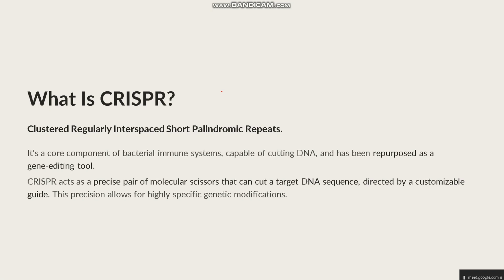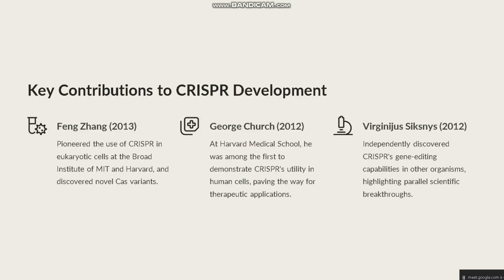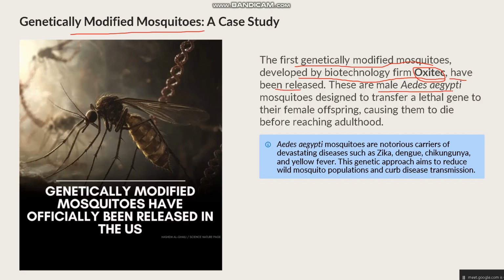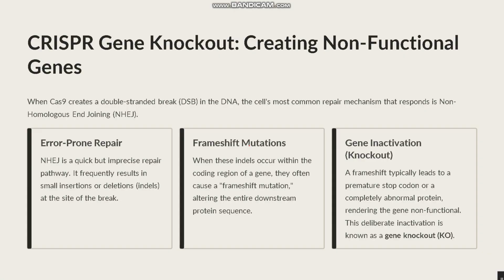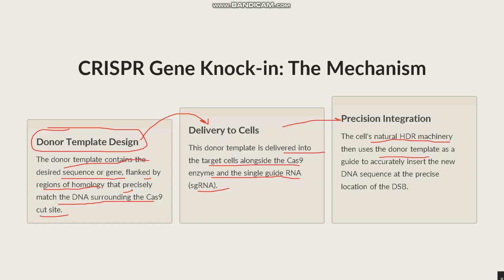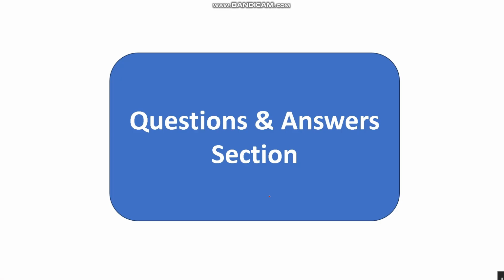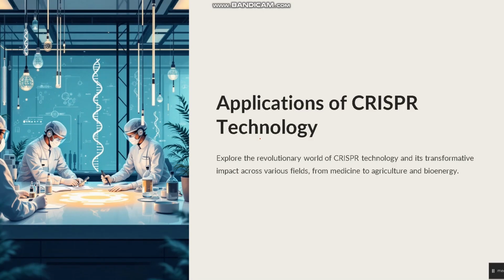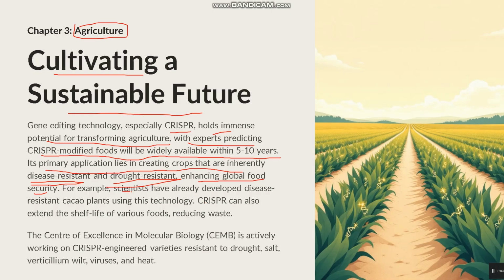CRISPR-Cas9 Workshop | Gene Editing Made Simple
Welcome to our comprehensive CRISPR-Cas9 workshop, designed especially for students, early-career researchers, and life science enthusiasts who want to learn the fundamentals of gene editing and its real-world applications. 🧬✨

In this recorded session, we take you through everything you need to know about CRISPR-Cas9 technology, from its discovery to its modern applications in genetics, molecular biology, medicine, and biotechnology.

📖 What You’ll Learn in This Workshop:

1️⃣ Introduction to CRISPR-Cas9 – Understand the basics of gene editing, how CRISPR works, and why it has revolutionized molecular biology.
2️⃣ Mechanism of CRISPR-Cas9 – Step-by-step explanation of how Cas9 nuclease and guide RNA target specific DNA sequences.
3️⃣ Applications in Research & Medicine – Discover how CRISPR is being used in cancer research, gene therapy, crop improvement, and functional genomics.
4️⃣ Hands-on Practical Insights – Tips for designing guide RNAs, using online tools, and planning experiments for beginners.
5️⃣ Ethical Considerations & Future Perspectives – Learn about the bioethical debates and the future potential of CRISPR technology.

This workshop is ideal for:

Undergraduate & graduate students in genetics, molecular biology, biotechnology, or bioinformatics

Research scholars starting lab work on gene editing

Educators & science enthusiasts looking to update their knowledge

🏆 Certificate & Materials:

Participants who registered for the live session received e-certificates and presentation slides for future reference. If you missed it, check our links below to access resources or join our future workshops!

🔖 Key Topics Covered:

History and discovery of CRISPR-Cas9

Components: Cas9 protein, guide RNA, PAM sequence

Designing CRISPR experiments

Off-target effects and optimization

CRISPR in diagnostics (e.g., CRISPR-based COVID-19 testing)

Case studies in gene editing

This session aims to make complex concepts easy to understand with real examples and interactive discussions.